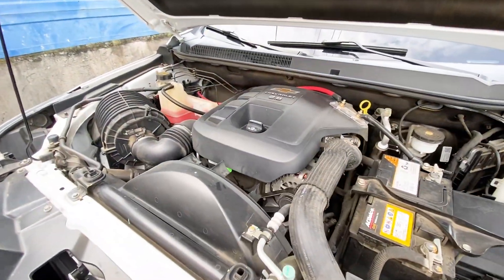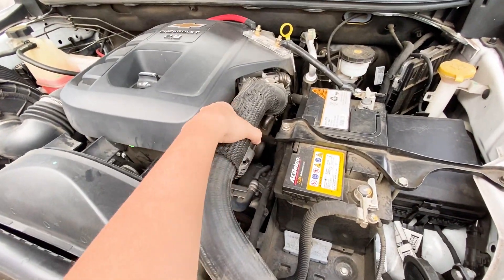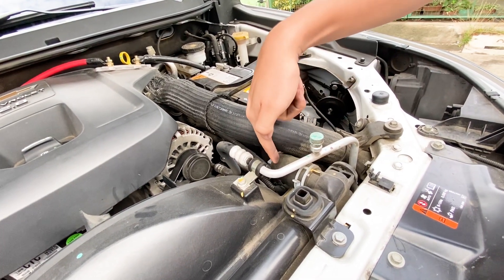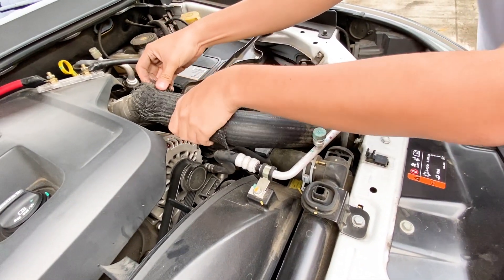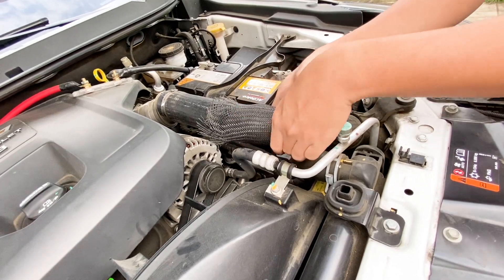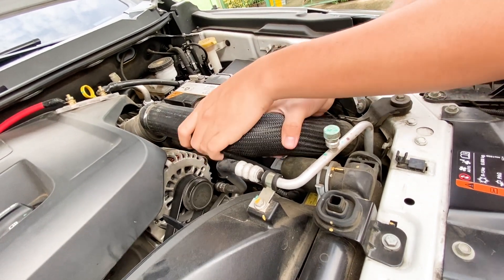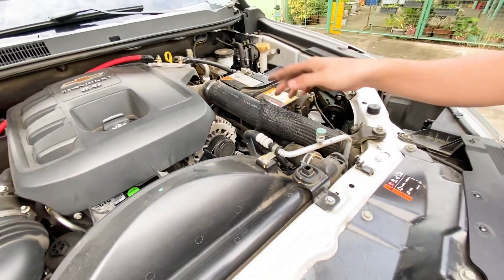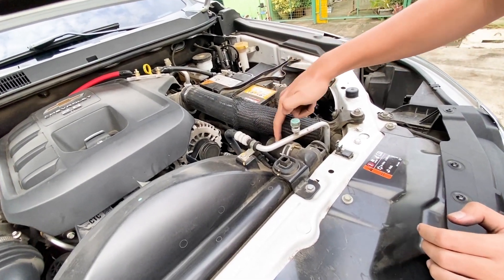SAVE your TURBO HOSE using this TRICK!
In here I will show you the quick fix you could do to prevent any future problems with your turbo hose.